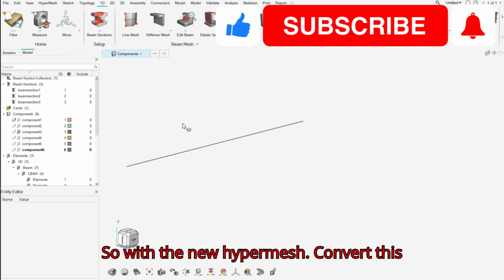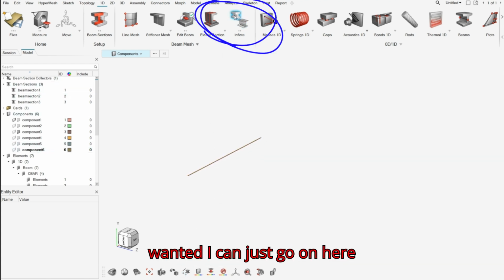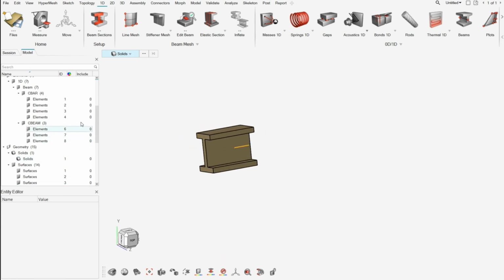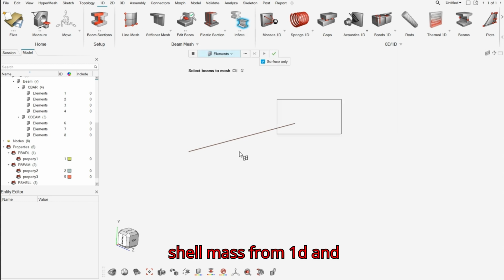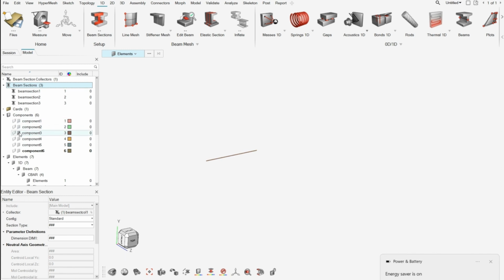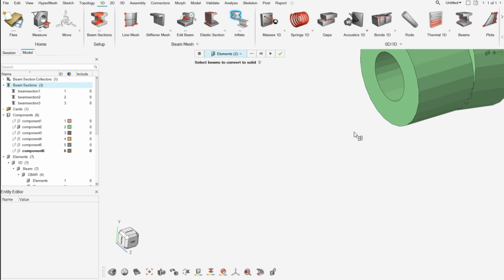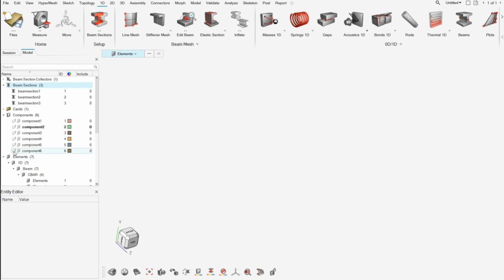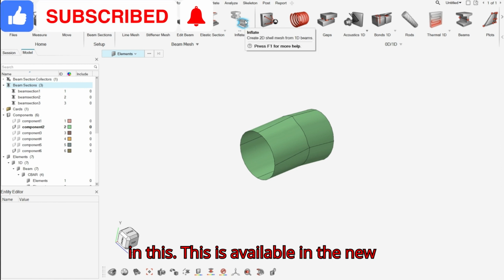Quick Conversion of 1D Beams to Shells or Solids | Inflate Function in HyperMesh 2024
🚀 Learn how to use the new HyperMesh Inflate Tool to easily convert 1D beam elements into 3D solids or 2D midsurfaces for detailed finite element modeling.

In this tutorial, you’ll see step-by-step how to:
✅ Convert 1D beams into 3D solid parts
✅ Generate midsurfaces (2D shells) from 1D beams
✅ Work with circular and hollow cross-section beams
✅ Improve modeling accuracy for detailed FEA workflows

💡 Key Takeaways

Tool introduced: Inflate Tool in HyperMesh2024.

Purpose: Convert 1D beam elements into either 2D shell or 3D solid representations.

Benefits: Enables detailed modeling for more complex geometry conversions (solid, tubular, hollow).

⏱️ Timestamps
0:00 Introduction and overview of Inflate Tool
0:26 Converting 1D beams to 3D solids
1:22 Converting 1D beams to 2D midsurfaces (shells)